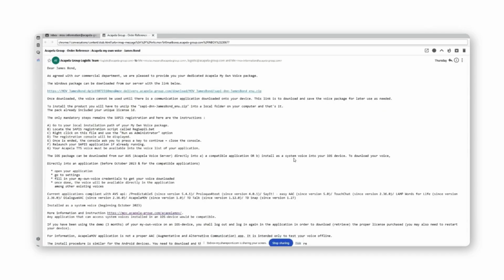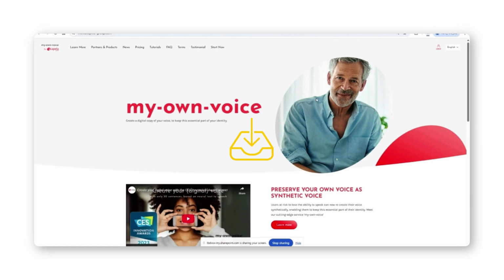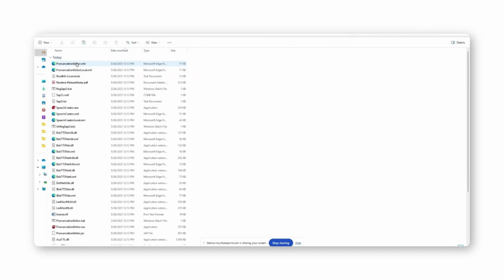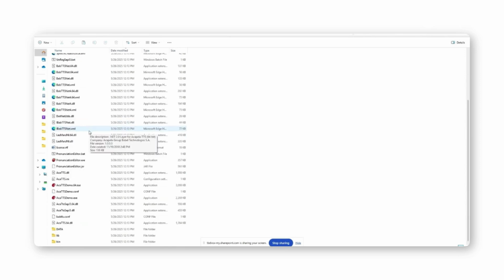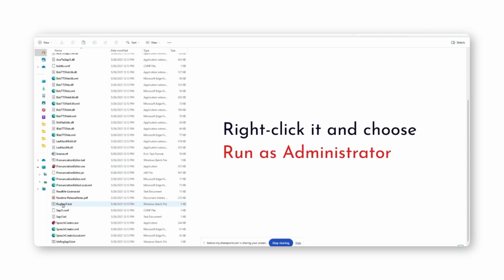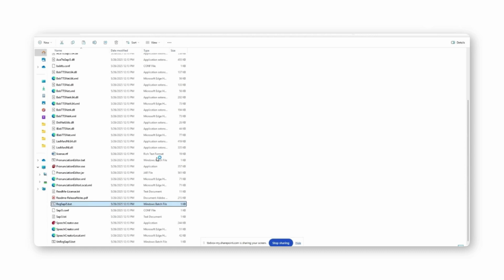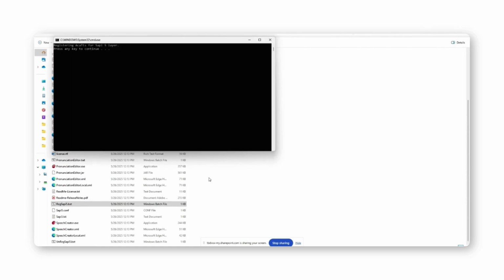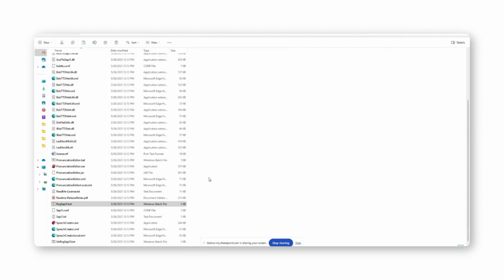Tutorial - 7/9 – My-Own-Voice Series: Installing your license on a Windows device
Your voice is a powerful part of your identity—and your legacy.
With voice banking, you can preserve it using Artificial Intelligence.

By recording just 50 phrases, services like My-Own-Voice by Acapela Group help you create a digital replica of your voice from home, using a PC or mobile device.

🔐 With a strong focus on privacy and security, Acapela Group ensures your voice data is protected—giving you full control over your voice and its legacy.

👉 Start your voice preservation journey today by registering via this

🎥 Follow the full series for step-by-step guidance, tips, and answers to your questions.

This tutorial series (1/9 to 9/9) walks you through every step of the journey:

1. Creating your account
2. Recording best practices
3. The recording process
4. Adding custom phrases
5. Listening to your original voice
6. Touring the Acapela MOV app
7. Installing your license on a Windows device
8. Purchasing a license online
9. Exploring funding options to support your voice preservation